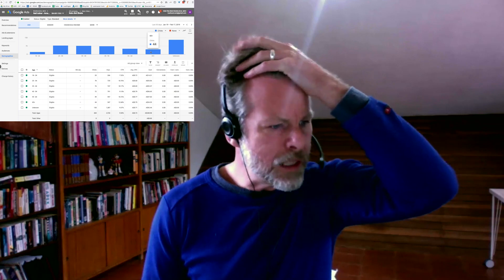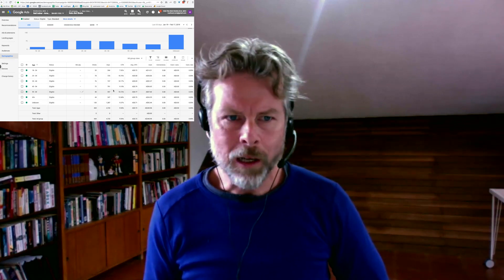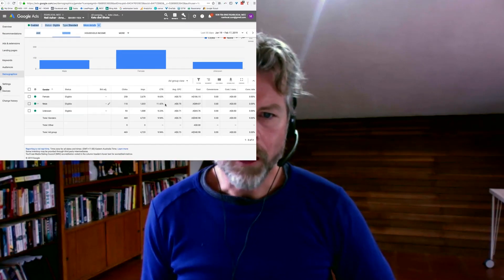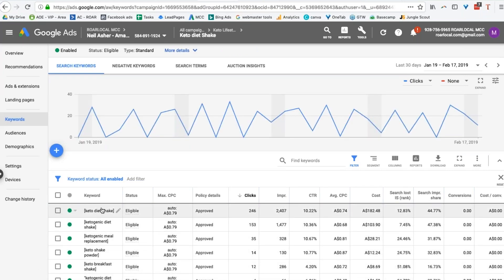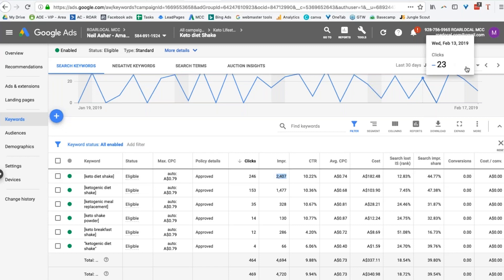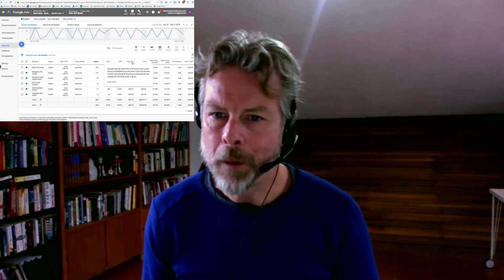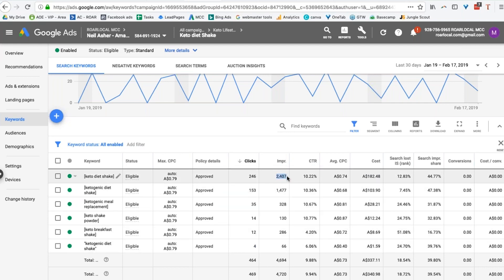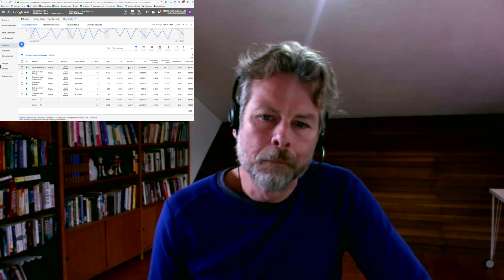HOW TO OPTIMIZE GOOGLE ADS FOR AMAZON SALES